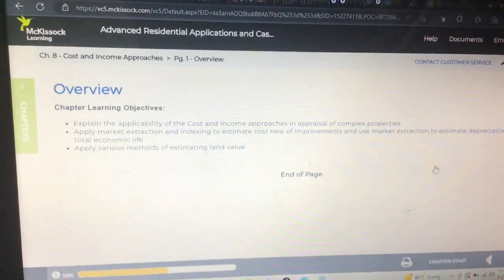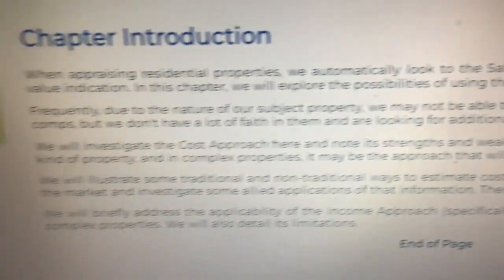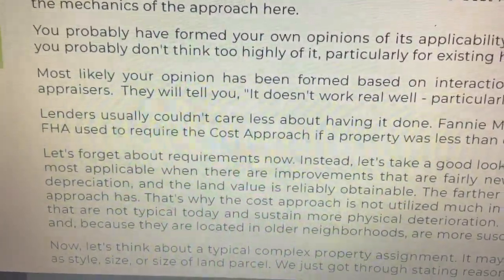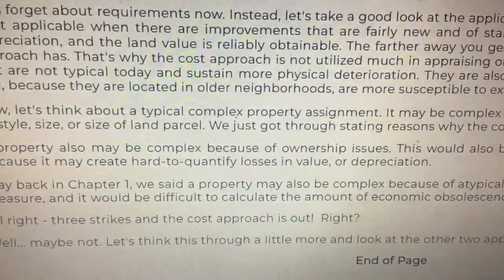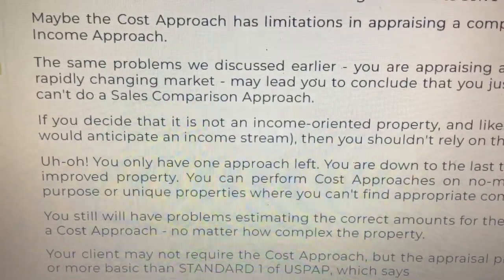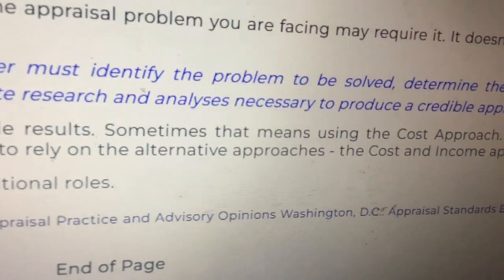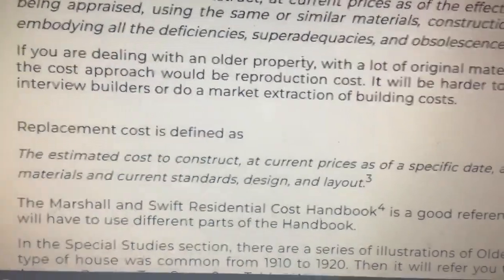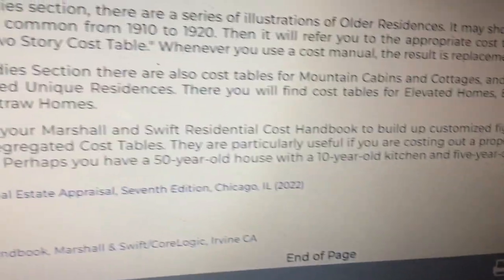Advanced Residential Applications and Case Studies, Chapter 8, Pages 1-5, Overview/Chapter Intro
Advanced Residential Applications and Case Studies, Chapter 8, Pages 1-5, Overview/Chapter Introduction/Cost Approach Applicability/Applicability of All the Approaches/Reproduction & Replacement Costs